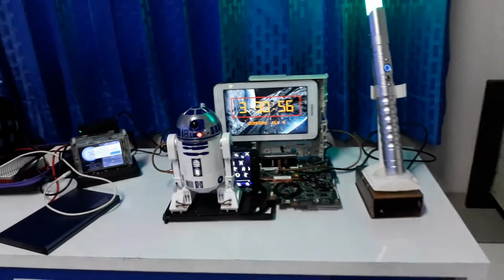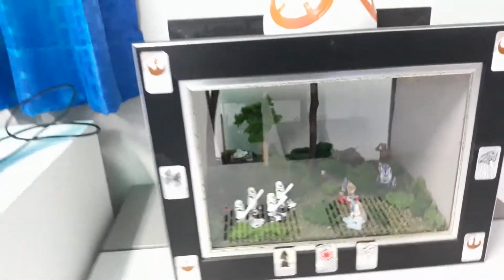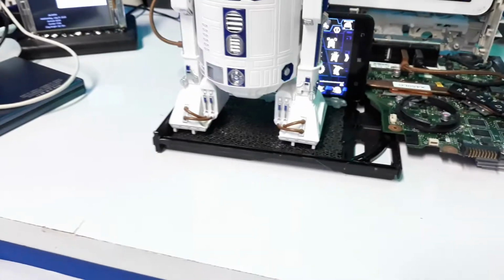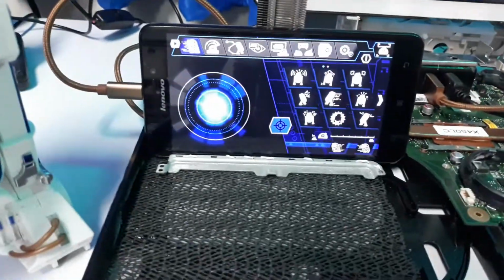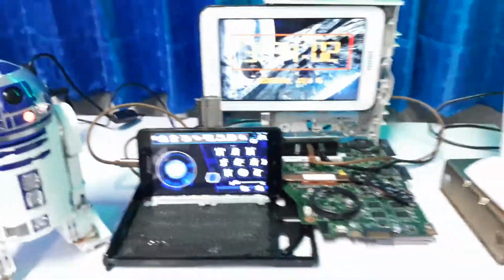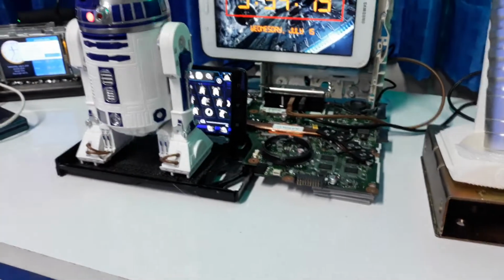Star Wars inspired console from digital scrap!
I've been inspired by quite a lot of makers around the world, especially Brian of "The Smuggler's Room". I decided to make a console to support an outdated Galaxy tablet I've been using as a classroom clock, and a control space for my Sphero R2-D2 and controller (an old Lenovo phone lol).

A big thanks to the makers who have provided so much inspiration, and here's the list of the specific videos that inspired this project: